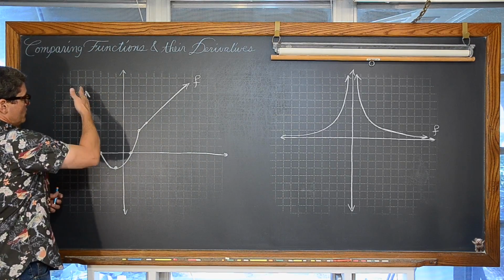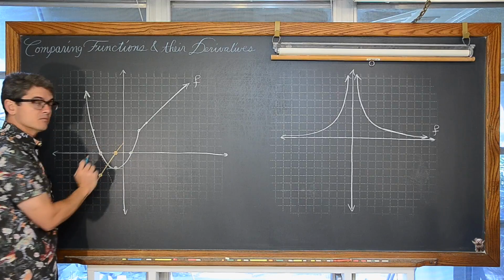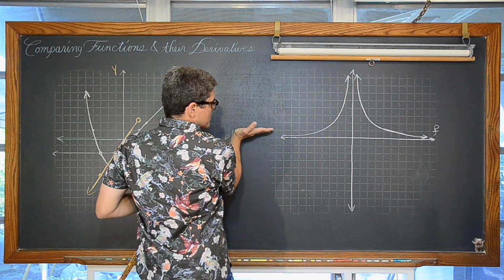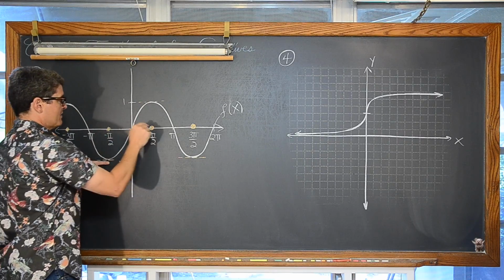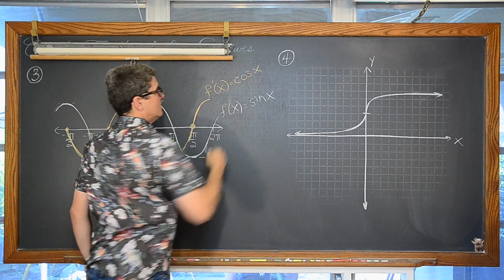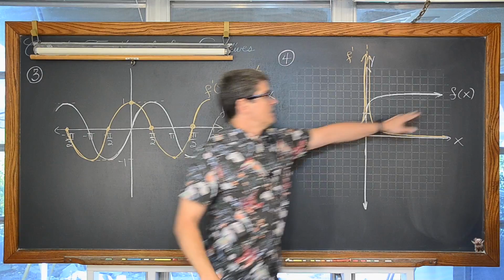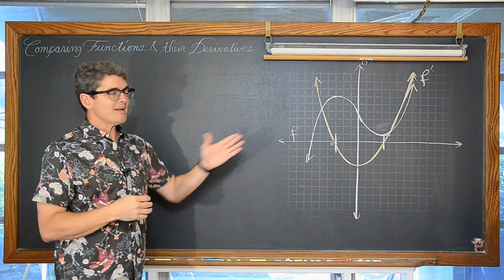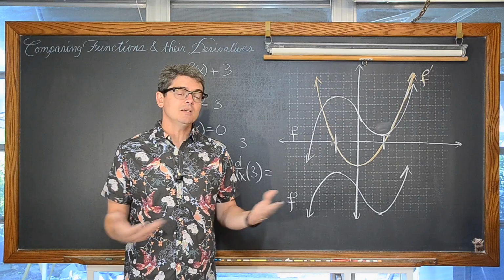Sketching Derivatives from Graphs of Functions 5 Examples Calculus 1 AB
5 Examples of sketching derivative functions from a graph starting at 1:27 6:27 11:13 16:40 and graphing an antiderivative from a derivative at 20:19